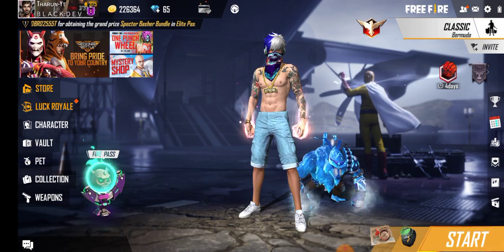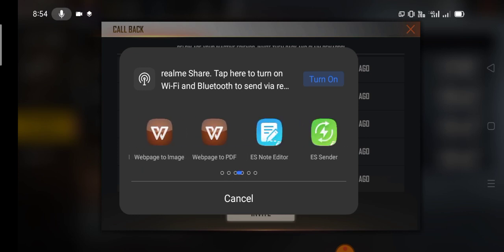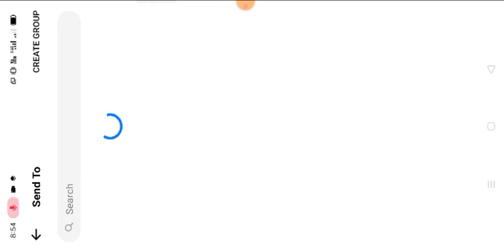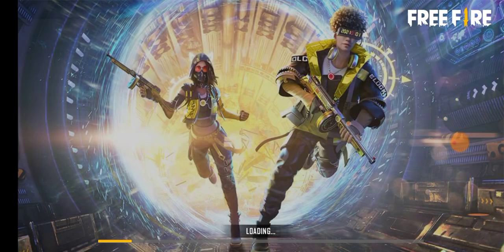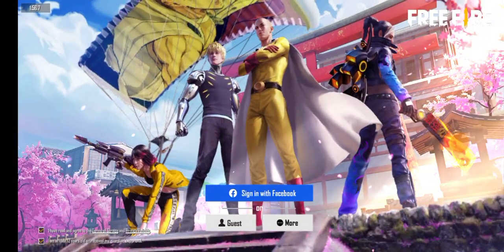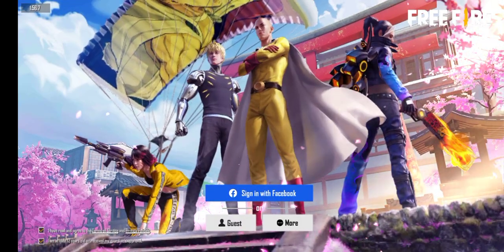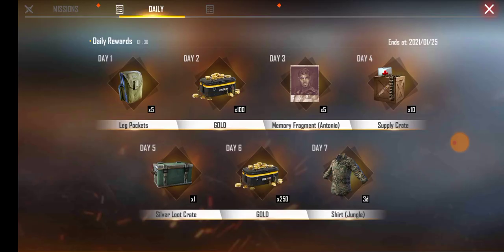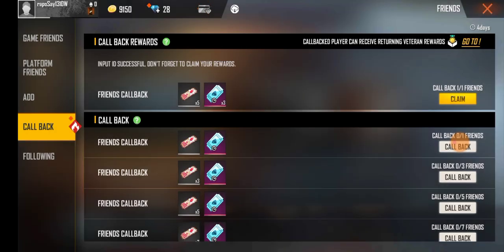How to complete call back event easily in telugu